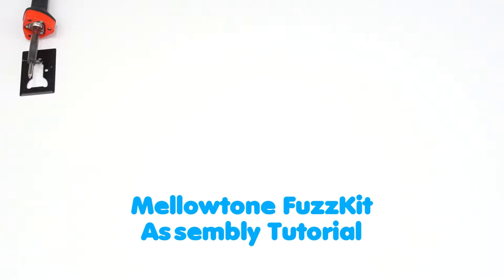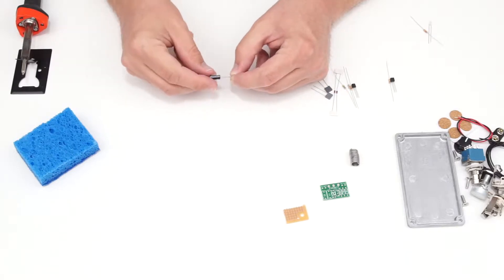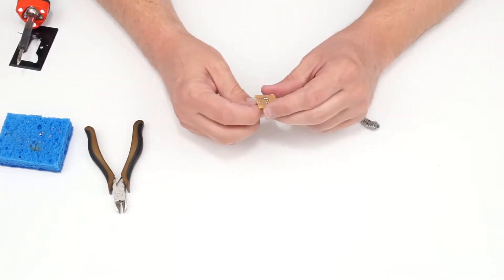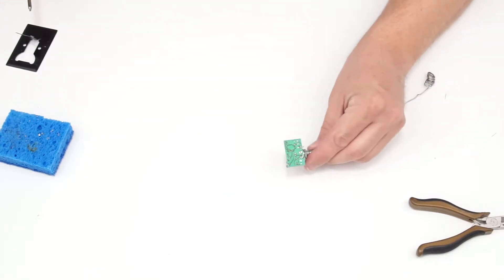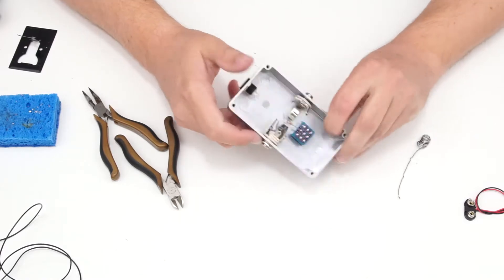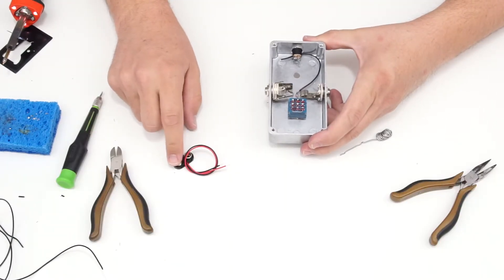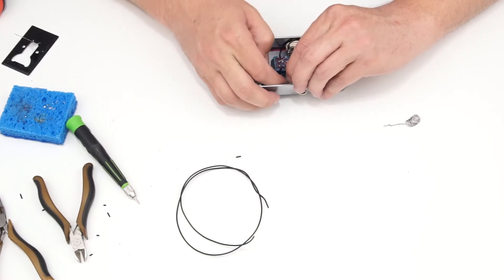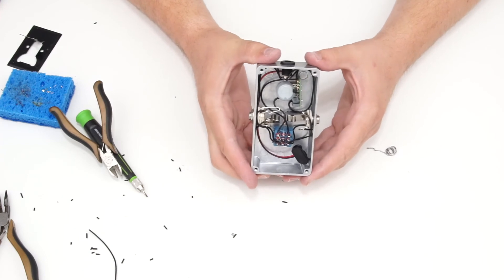Mellowtone FuzzKit Assembly Tutorial